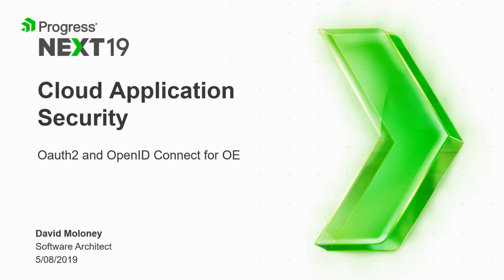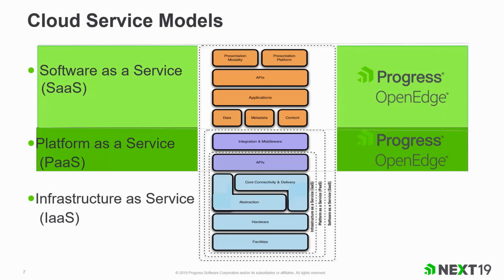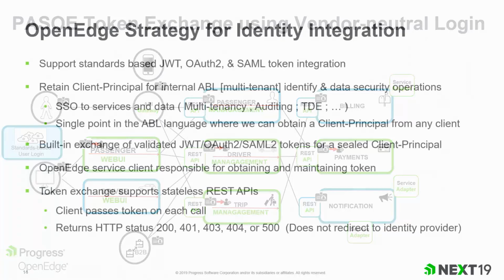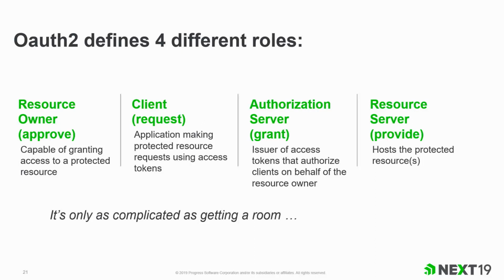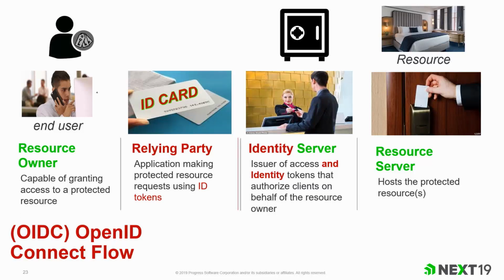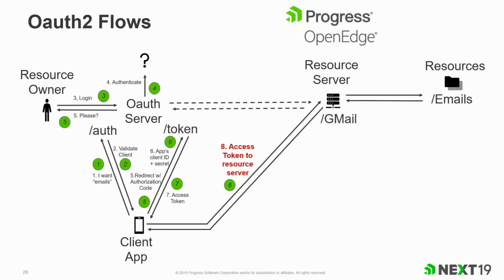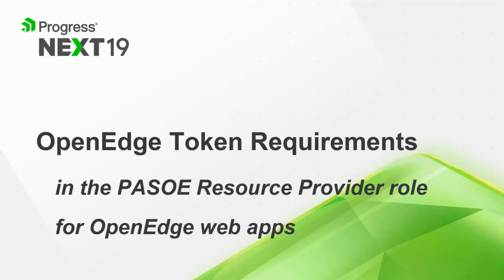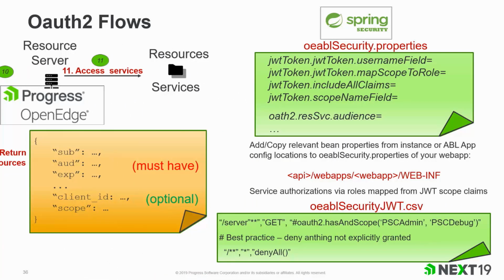Beyond the Code: Securing a Cloud Application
In this session, we will demystify the various technologies available to secure your infrastructure, OpenEdge business logic and database in a cloud deployment. We will define and provide best practices for applying Spring Security as the foundation of the Progress Application Server for OpenEdge, third-party tokens such as OAuth (the open authentication and authorization standard) and SAML (the standard protocol for web-browser Single Sign-on), accessing the database via the OpenEdge Authentication Gateway and LDAP, and the relationship and differing responsibilities of the OpenEdge Authentication Gateway and external token providers.